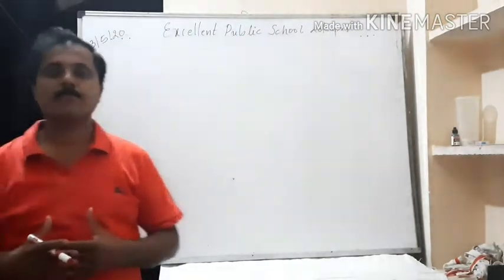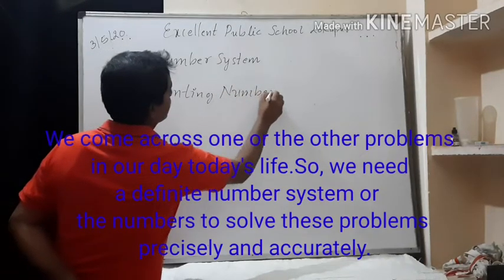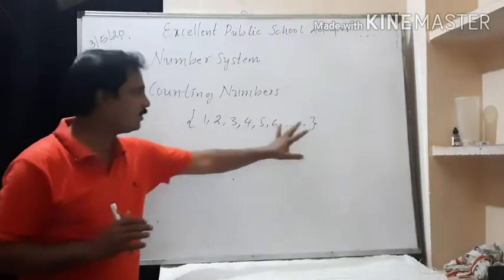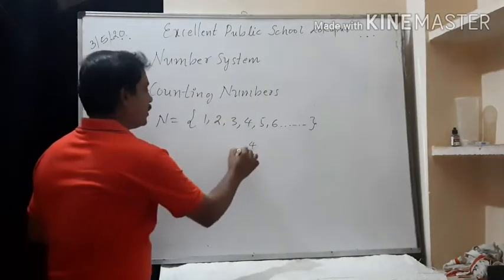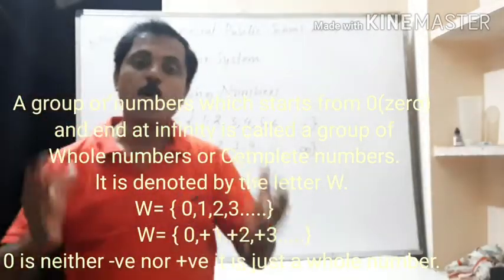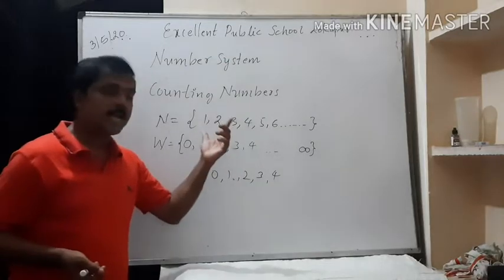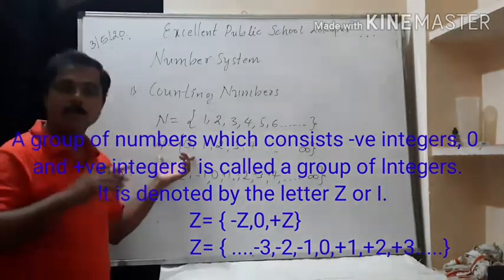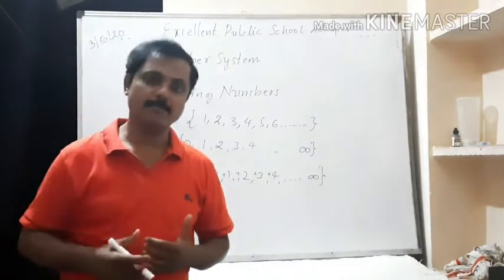Dr.Jagadeesh S Navali CBSE -7th,8th,9th Maths-Number System. Natural,Whole, Integers.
Number System. Natural,Whole, Integers.